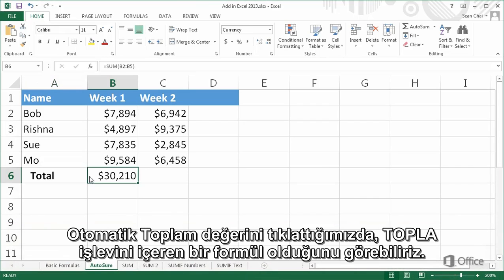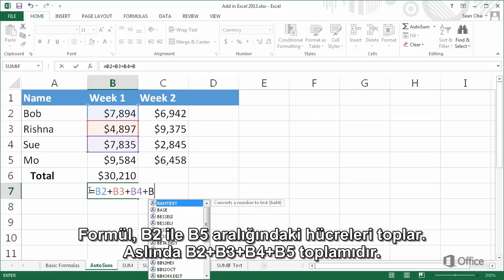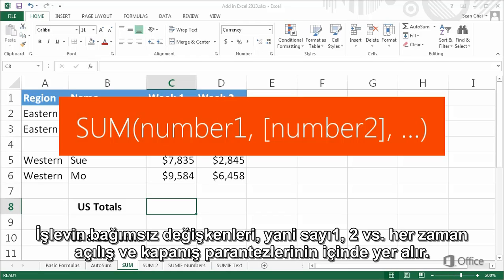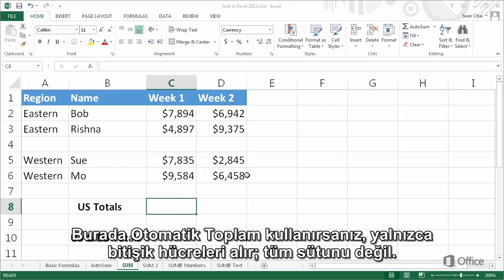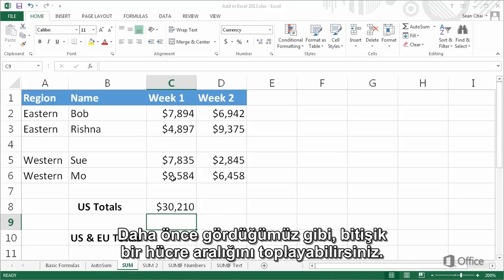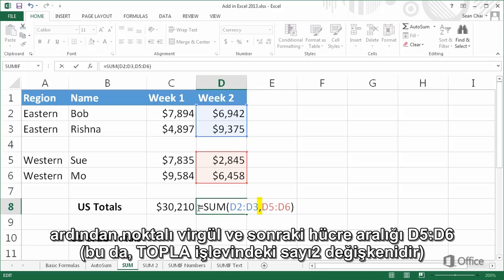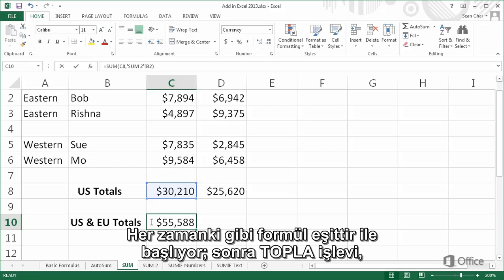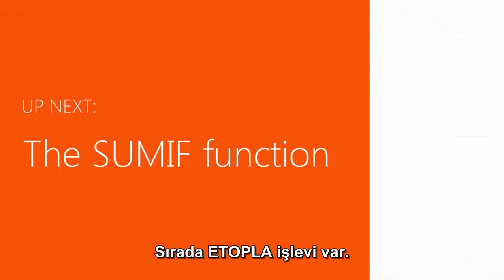Excel 2013'te Sayıları Toplama - Toplam İşlevi